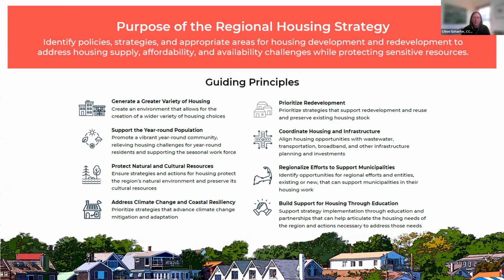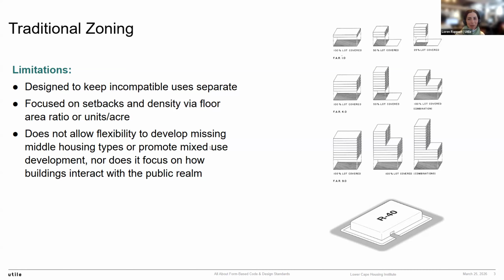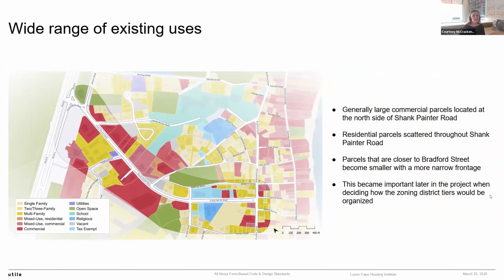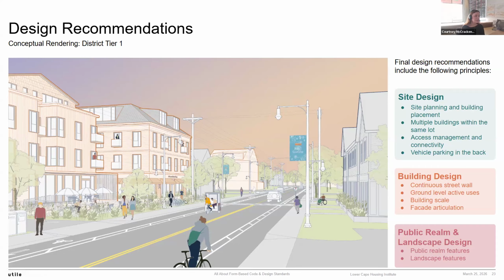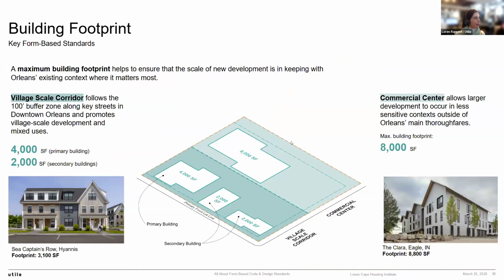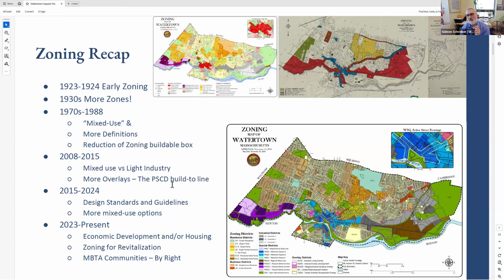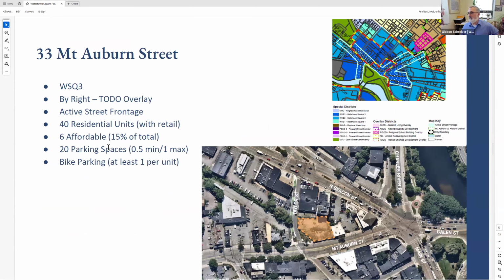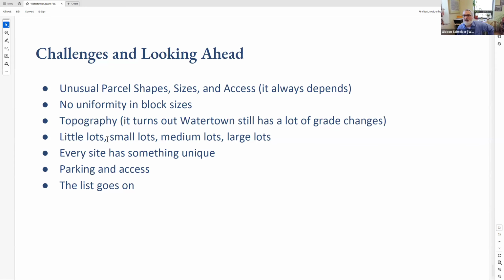LCHI 25-26 Workshop 5: All About Form-Based Code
Current land use on the Cape is often based around excluding development, uses, and people. Navigating these zoning bylaws to determine what can be built is confusing and time consuming for developers, homeowners, and business owners alike. This workshop will explore how form-based code and design standards reimagine zoning to encourage the creation of needed homes and businesses to retain and attract residents.  Featured speakers: Chloe Schaefer, Chief Planner, Cape Cod Commission; Loren Rapport & Courtney McCracken, Utile Design; Gideon Schreiber, Director of Planning & Zoning, City of Watertown. Presented March 25, 2026